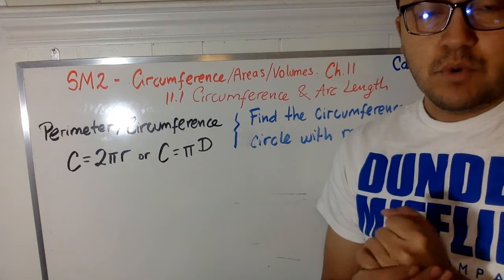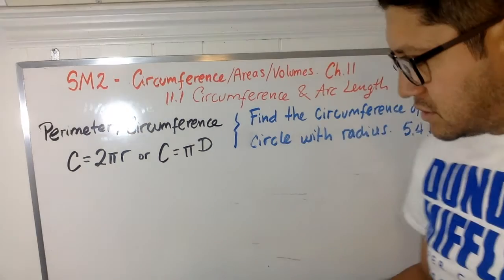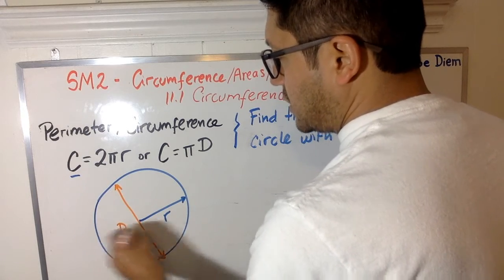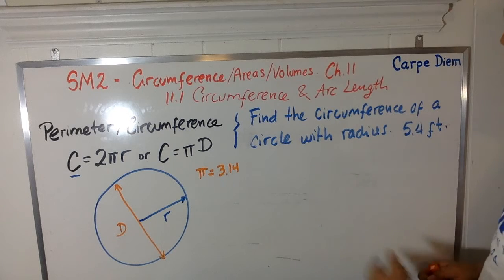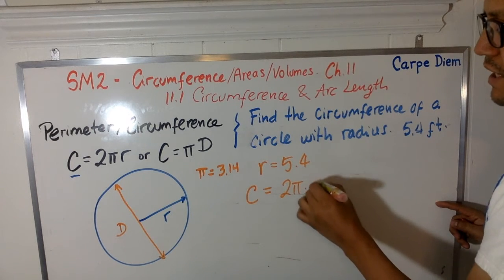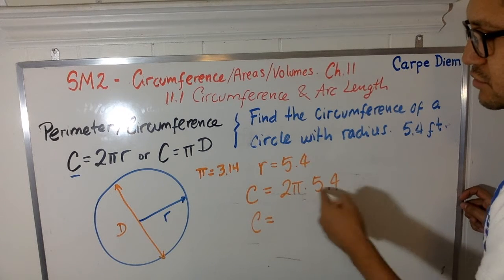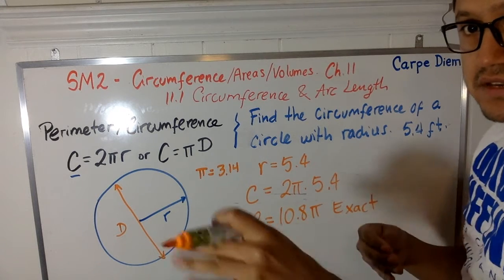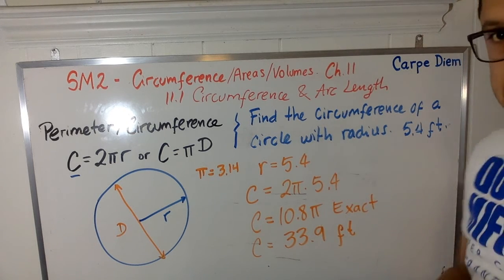Timpview - SM2 - Lesson 11.1 - Ex 01 - Circumference and Arc Length